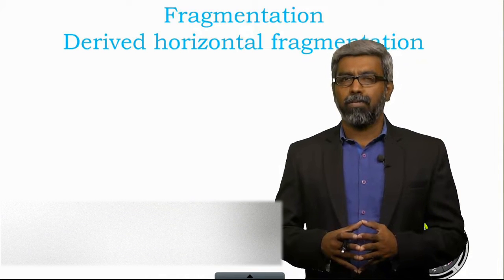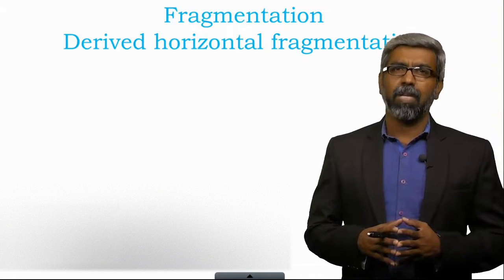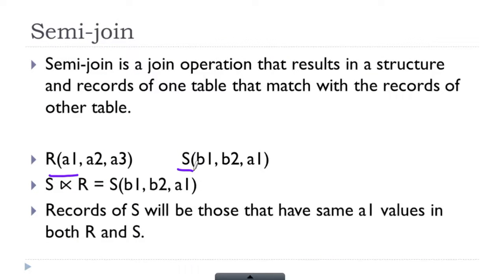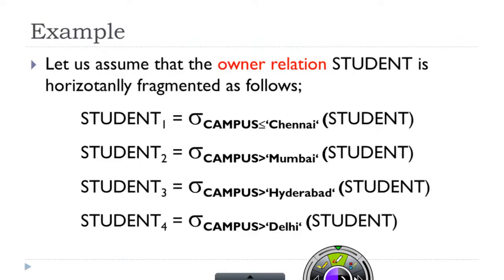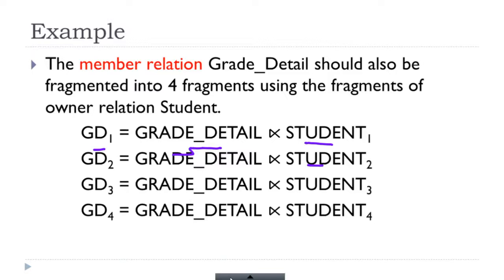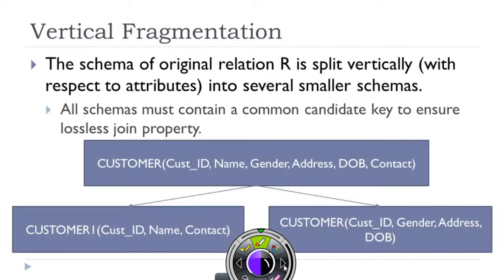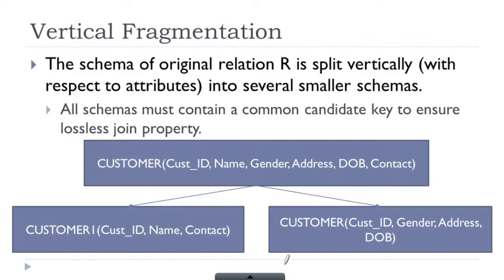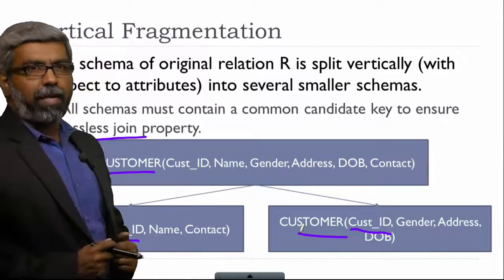Derived horizontal fragmentation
This lecture is about performing derived horizontal fragmentation in distributed database.